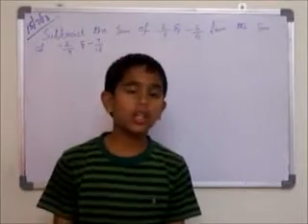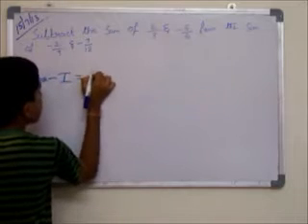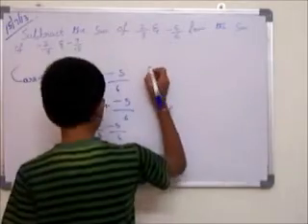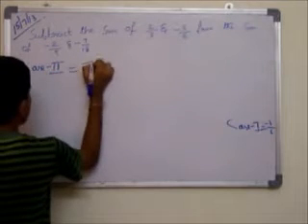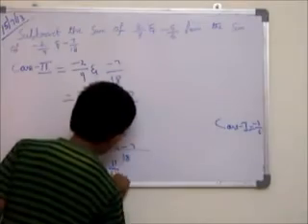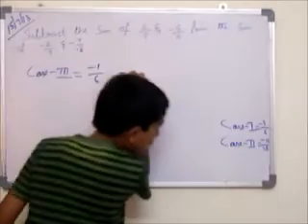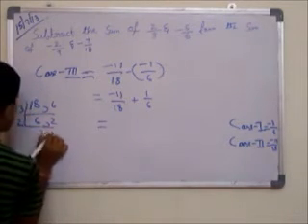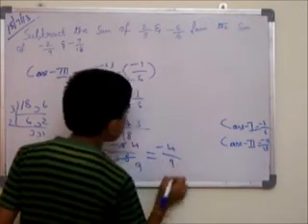MatheMatics - Solving Math Word Problems - 6th class by Hrishi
Kids MatheMatics, Solve Problems, Word Problems - Solving Math Word Problems - 6th class by Hrishi